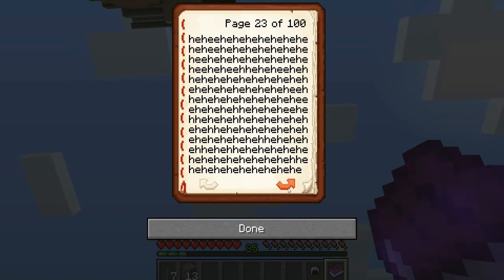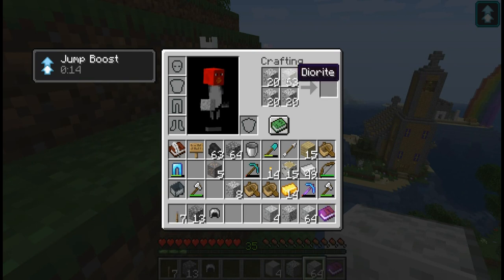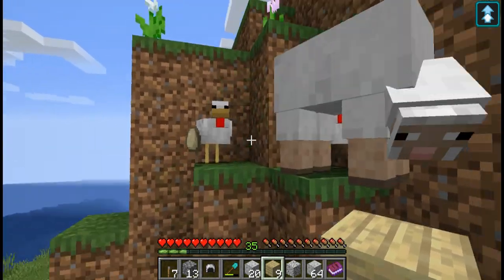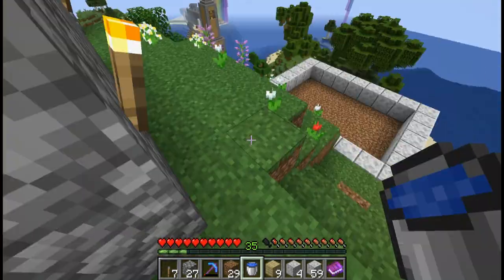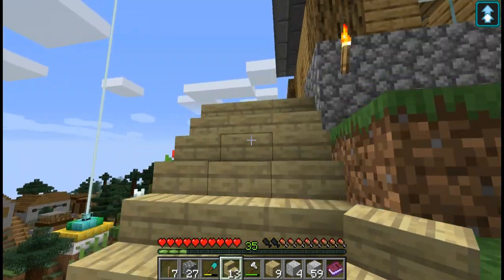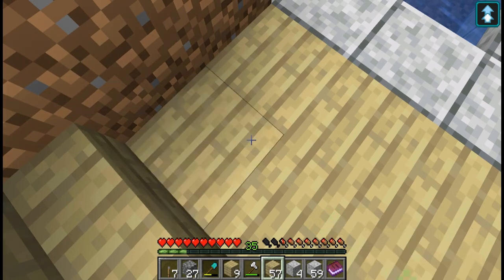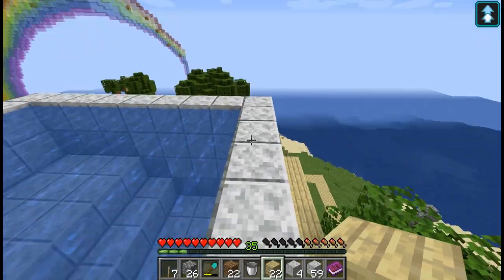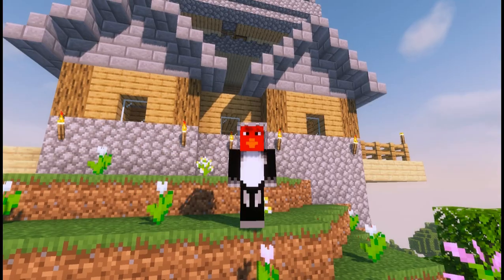Crafterman's Sanctuary: Swimming Pool!!!